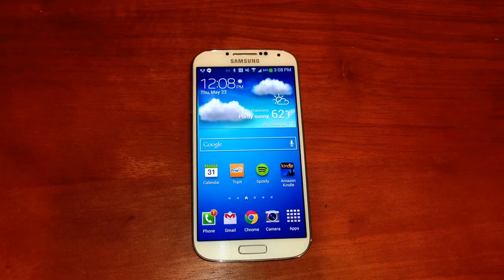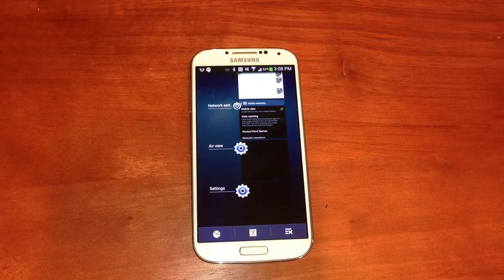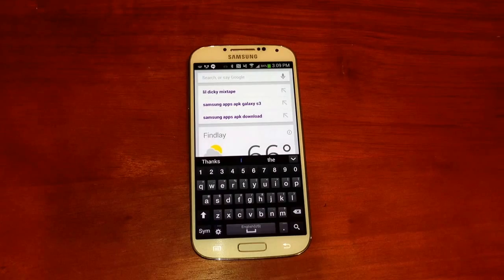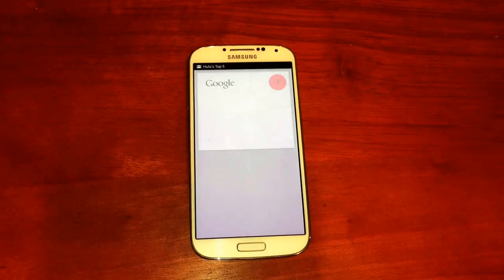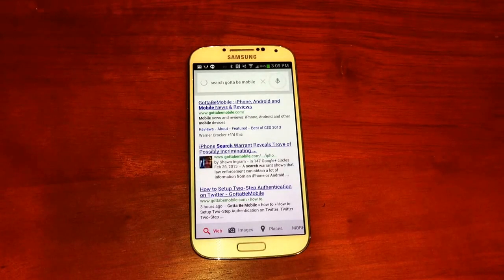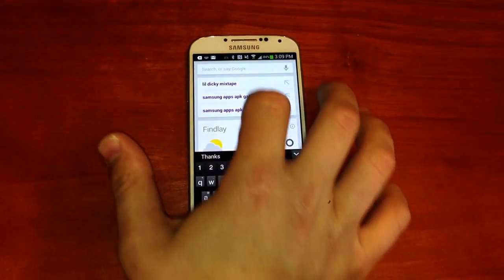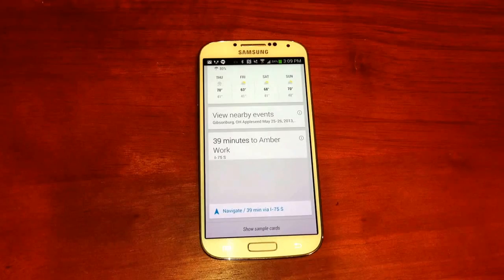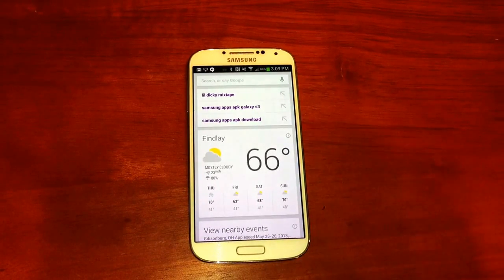How to Use Google Now on the Samsung Galaxy S4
via YouTube Capture More Check out the rest of these hard to find and hidden Samsung Galaxy S4 features.